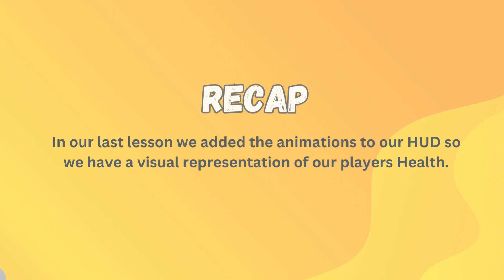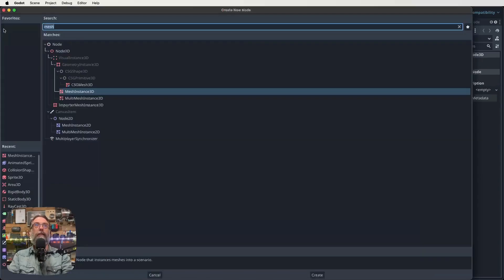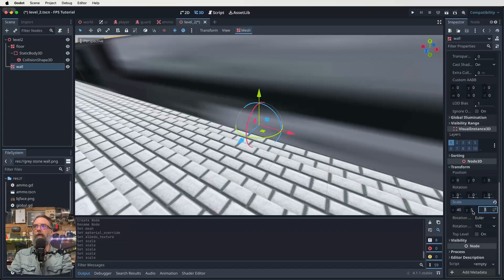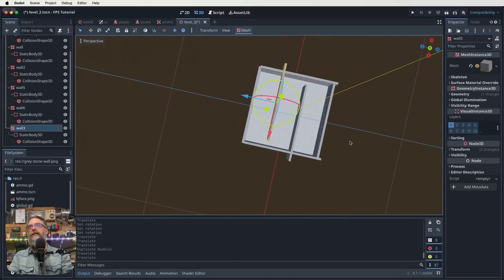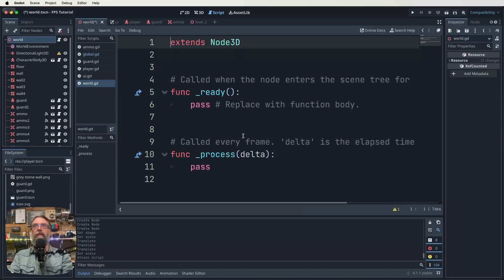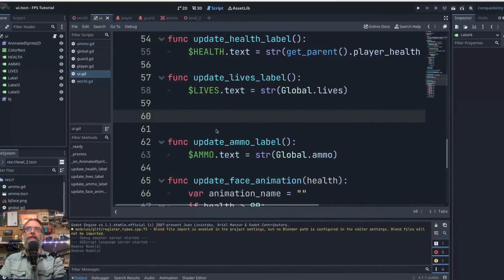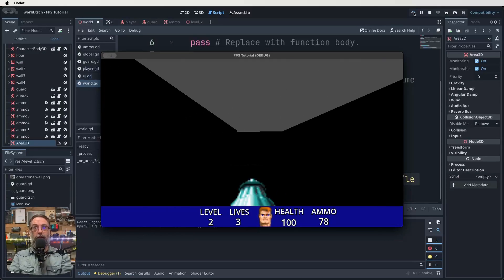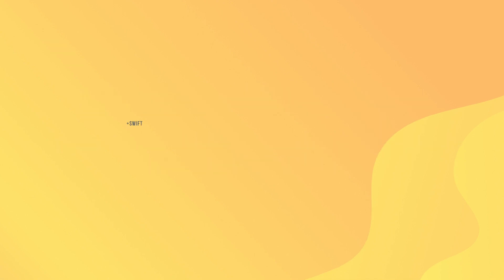Make a 3D Video Game in Godot 4 - For Beginners - 12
Welcome to Lesson 12 of our new First Person Shooter tutorial series where we try and emulate the absolute legend of FPS games, Wolfenstein 3D.

In this lesson, add another level and transition to it, as well as updating our HUD to show the current level.